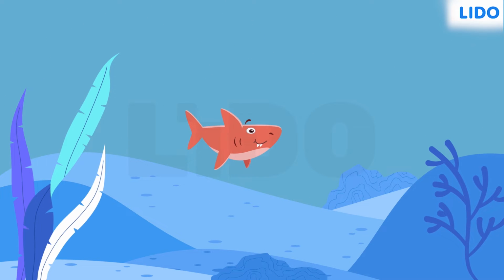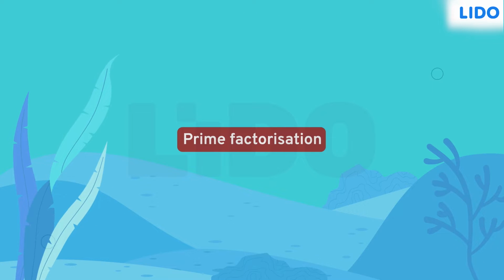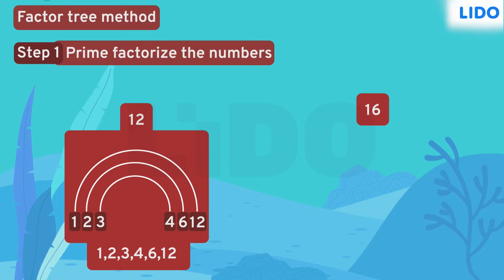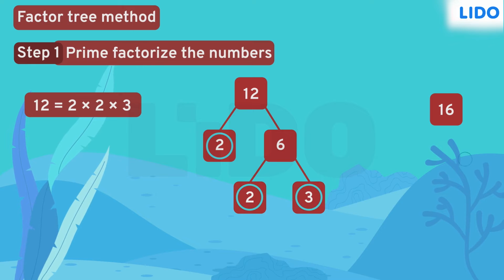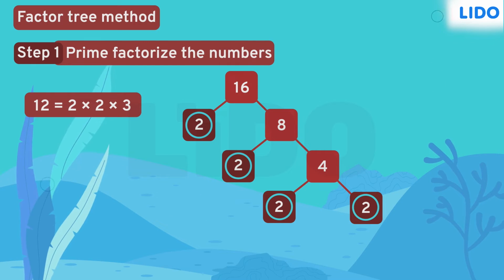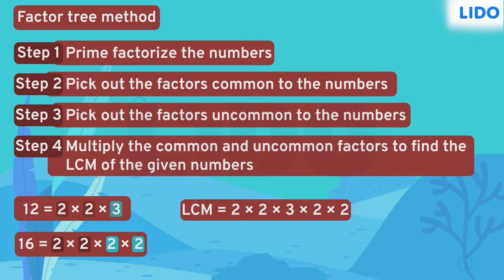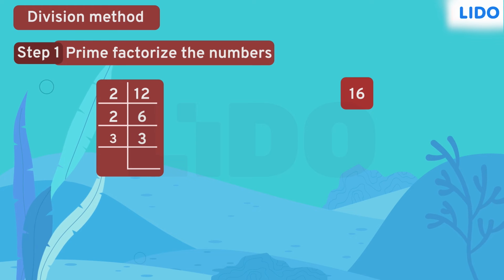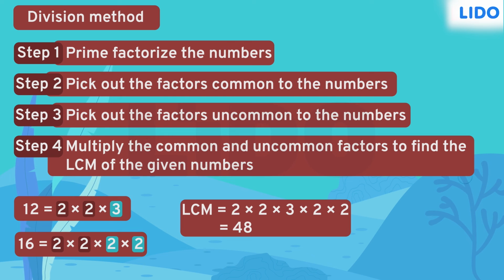LCM by prime factorisation | Be My Multiple, I’ll be Your Factor | Arithmetic | Class 5 | Chapter 6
Prime factorization is a process to identify the prime factors of a number. Here, the ways to find the least common multiple (LCM) by using the prime factorization method are discussed. The commonly used methods are the factor tree and division method.

✔️ Class: 5th
✔️ Subject: Maths
✔️ Chapter: Be My Multiple, I’ll be Your Factor (Chapter 6)
✔️ Topic Name: LCM by prime factorisation

Find least common multiples, LCM by prime factorization class 4, identifying LCM by prime factorization, identifying LCM by prime factorization, prime factorization method, prime factorization for lcm, how to find lcm by prime factorization method, Learn Prime Factorisation by factor tree and division method easily, LCM by prime factorisation, Be My Multiple, I’ll be Your Factor, Arithmetic, Class 5, Chapter 6, Maths.